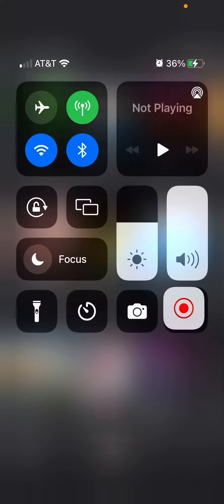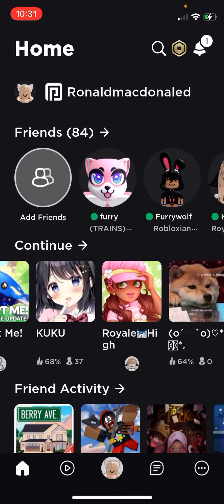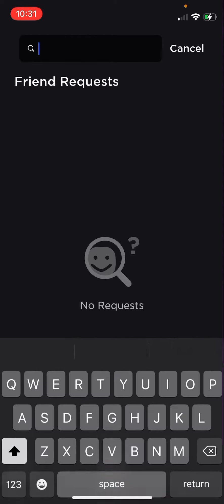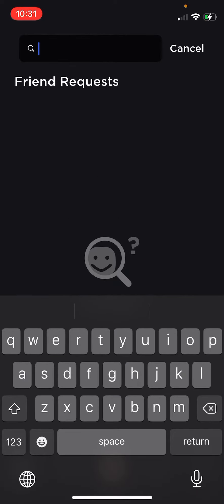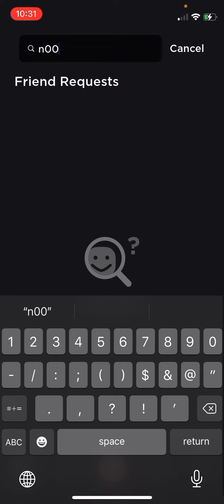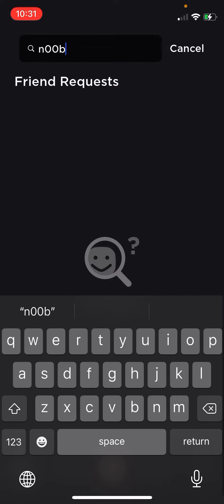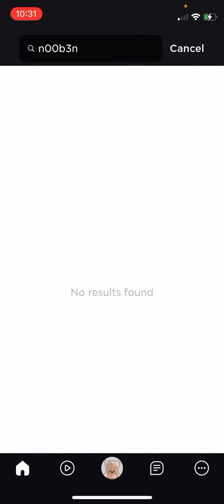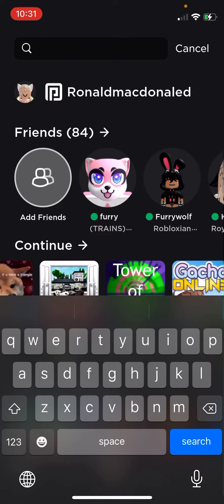𝙷𝚘𝚠 𝚝𝚘 𝚑𝚊𝚟𝚎 𝚏𝚊𝚌𝚒𝚊𝚕 𝚌𝚘𝚖𝚖𝚊𝚗𝚍𝚜 𝙾𝚗 𝚁𝚘𝚋𝚕𝚘𝚡 ￼